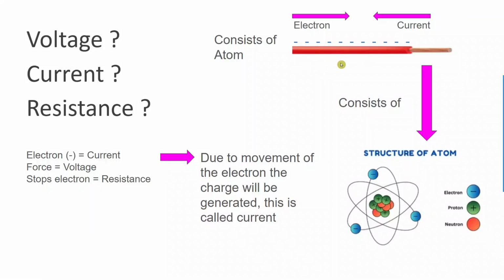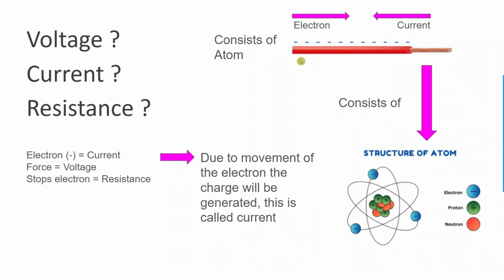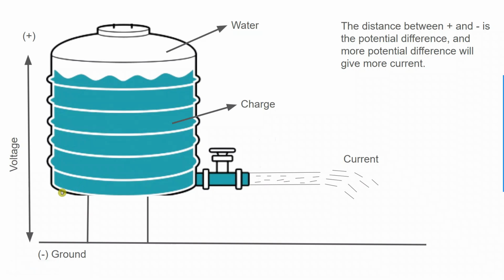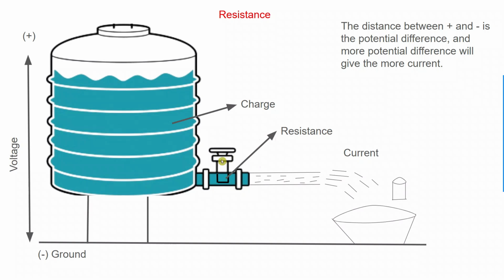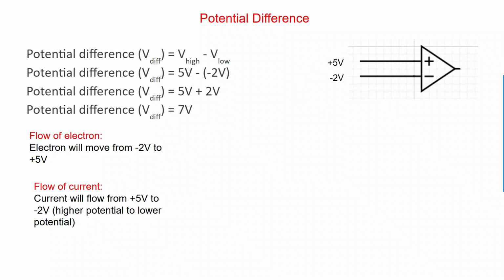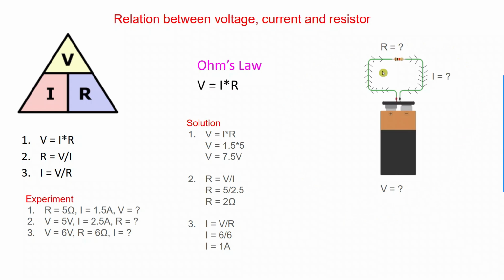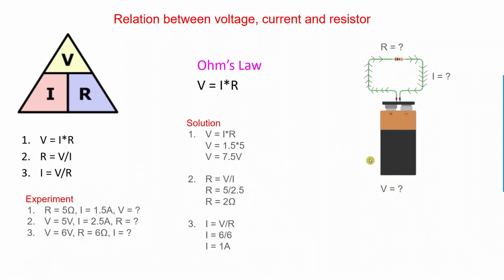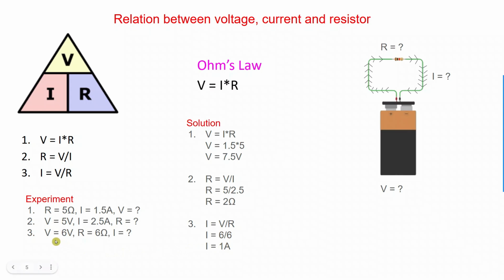What is Voltage, Current, Resistance, Ohm's Law calculation 💻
What is Voltage, Current, Resistance, Ohm's Law

Hello guys, welcome to J TECH
In this video, you will learn about voltage, current, resistance and Ohm's law.